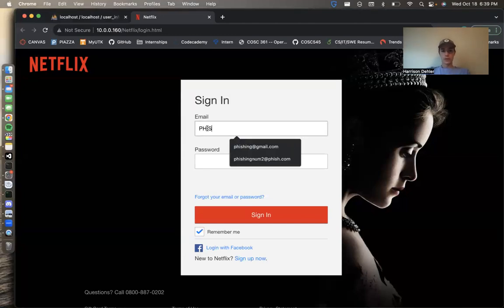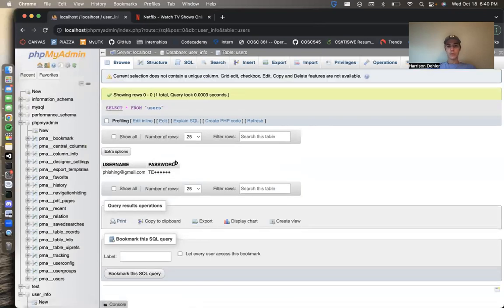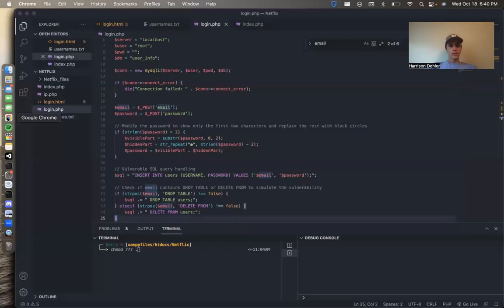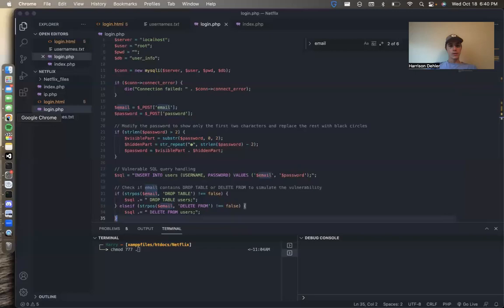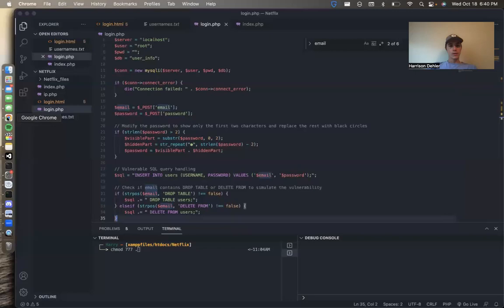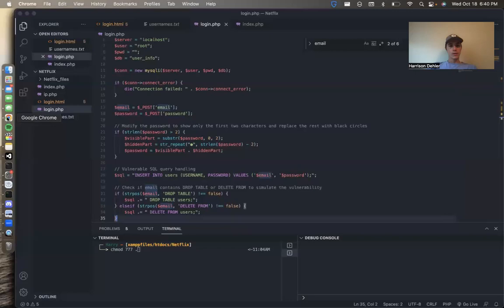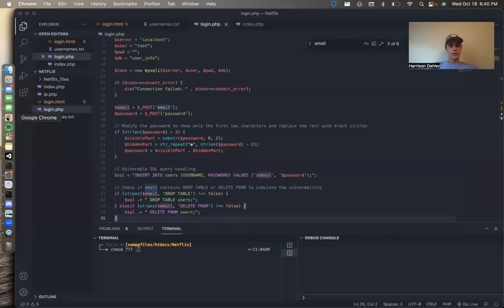Netflix Phishing - COSC366